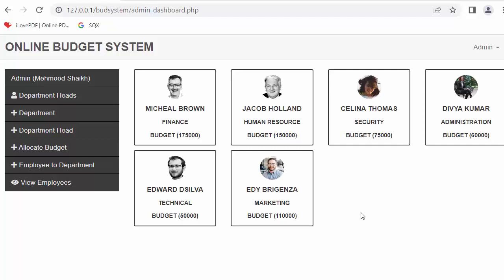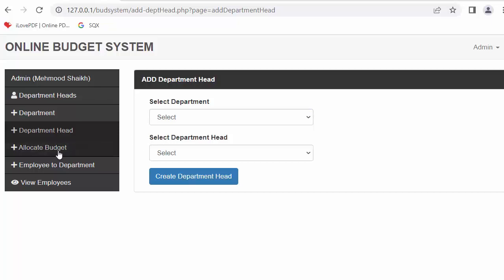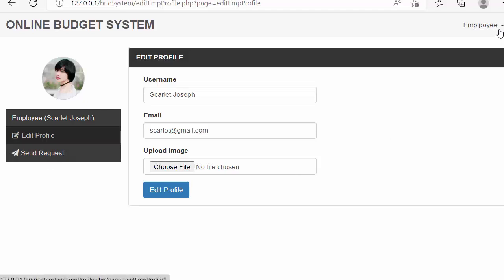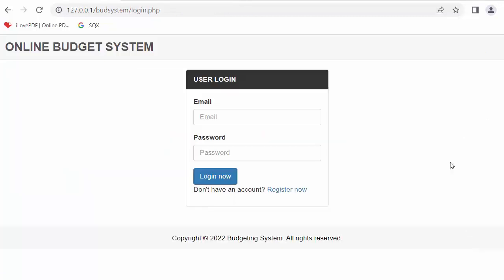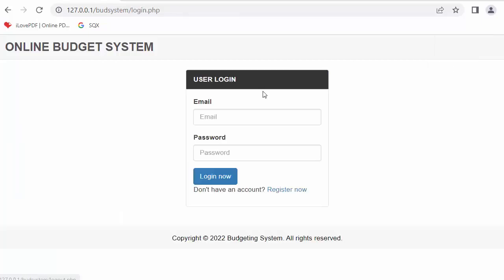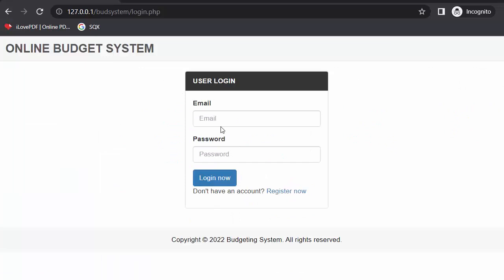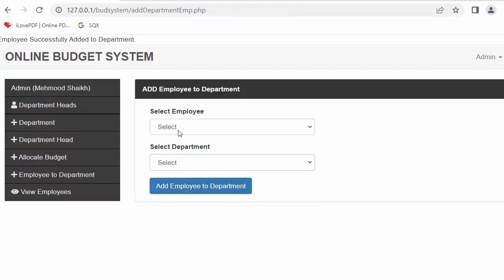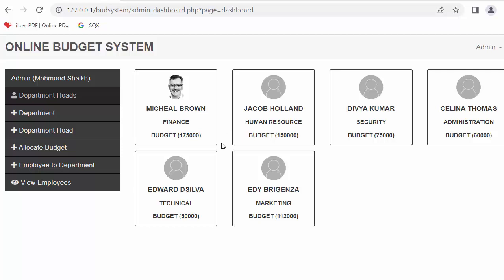How to make an Online Budget System using PHP and MySQL | Multiple User Authentication System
How to make an Online Budget System using PHP | How to make Triple Authentication System using PHP is a video tutorial series for beginners .

How to make an Online Budget System using PHP | How to make Triple Authentication System using PHP is a video tutorial series for beginners to learn the basics, advanced and intermediate concepts of PHP
programming. In this video we will about developing various functionalities using PHP language such as
- Developing Register and login system with different user roles.
- Developing and designing different dashboard for different user.
- Designing Admin Dashboard, Department Head Dashboard and Employee Dashboard.
- Developing update user profile.
- Uploading user profile image and saving its path in database.
- Creating different departments.
- Creating different types of users and assigning them to various departments.
- Adding employees to departments.
- Login and Logout feature.
- Storing logged in users data into session.
- Allocating budget to various departments.
- Showing department heads separately in admin dashboard.
- Showing employees separately in admin dashboard.

Key features of ONLINE BUDGET SYSTEM
1-Tripple user authentication system.
2-Tripple user registration and login system.
3- Admin
  Department Head
   Employee
4-Admin can create various departments.
5-Admin can create department head of each department.
6-Admin can create normal employee and assign them to various departments.
7-Admin can allocate budget to various department heads.
8-Admin Department head and Normal Employee can have different dashboards
 of their own.
9-Admin can department heads of various departments with their department
 name and allocated budget.
10-Admin can view employees of various departments.
11-Department head and Normal Employee can update their profile like their username, email, image.